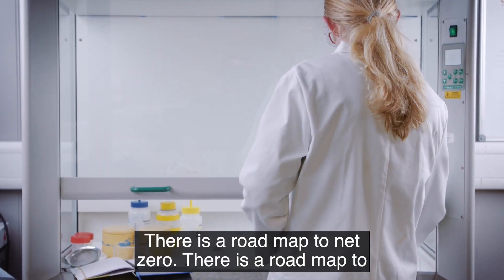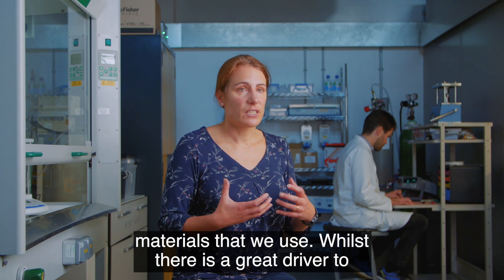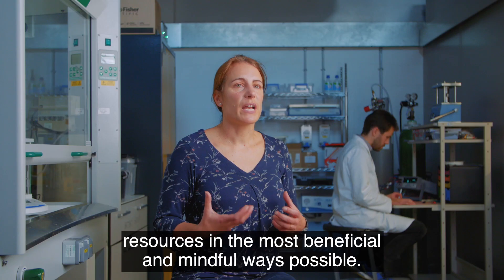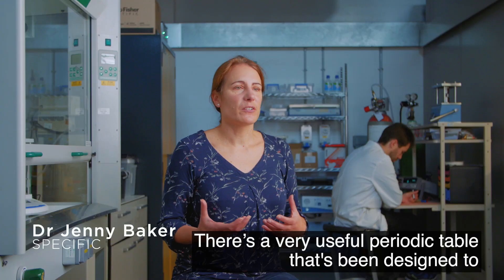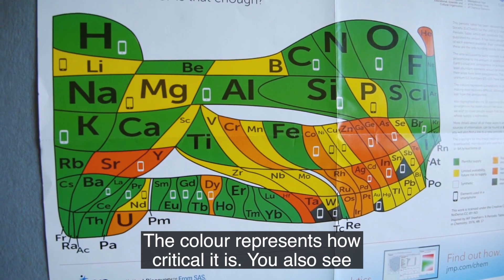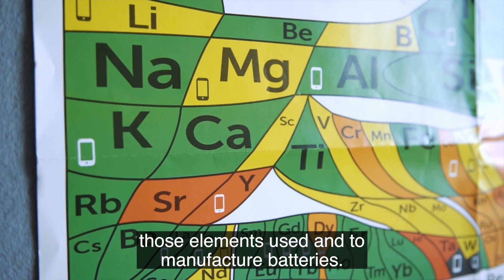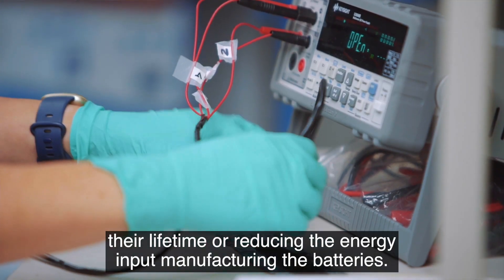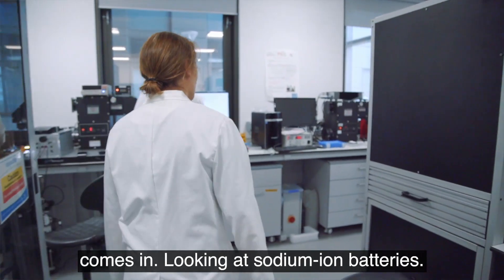Sustainable Elements for Energy Storage: Reduce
Sustainable energy storage solutions are going to be an essential part of the transition to net zero, and chemical scientists are key to making this happen. In our new series of videos, we meet four scientists who are working on sourcing, retaining, and recycling the materials and rare elements in batteries.

In our first video of the series, Dr Jenny Baker looks at reducing the use of some of the scarcest elements by investigating new and more sustainable battery technologies, including solid state sodium-ion energy storage.